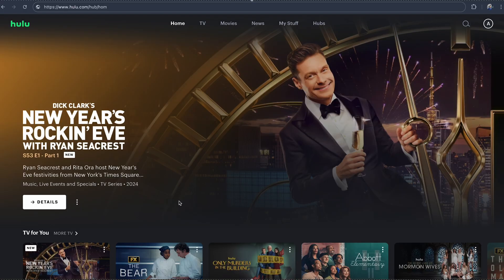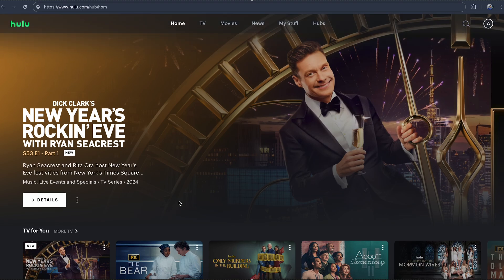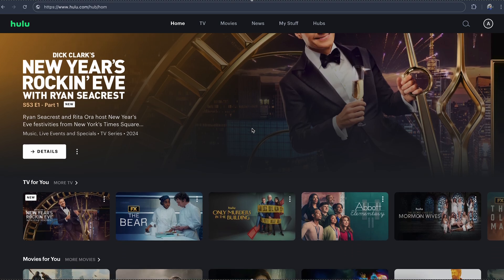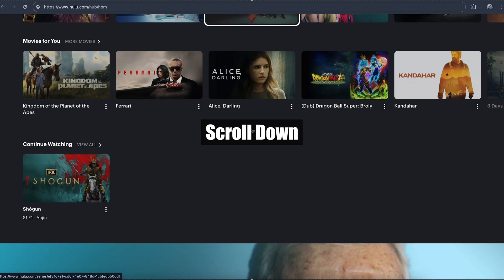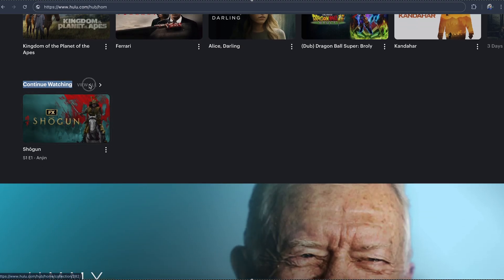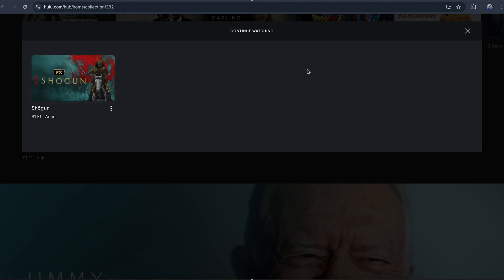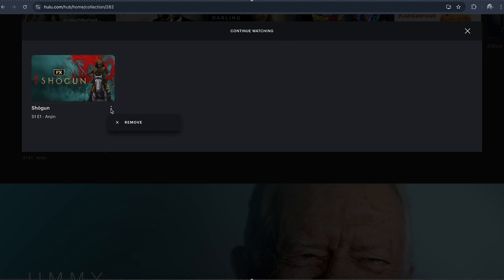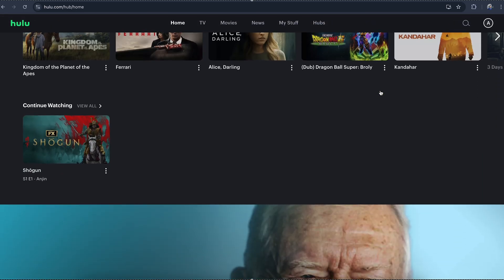How to View Hulu Watch History (Best Method)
Learn the best method to view your Hulu watch history in this helpful video tutorial. Keep track of your viewing habits easily with this step-by-step guide!